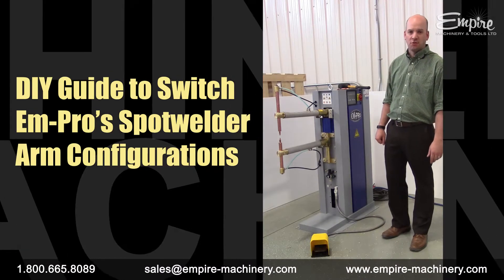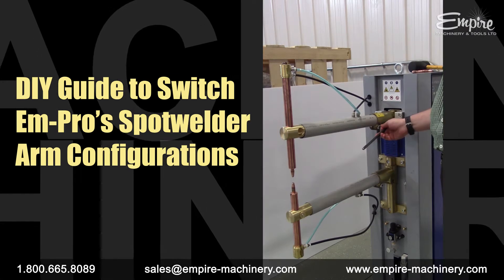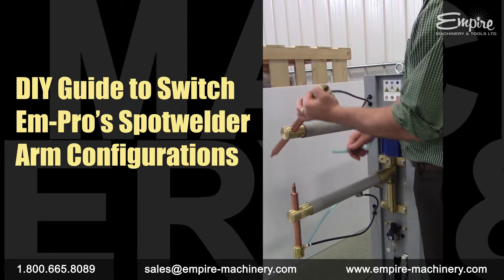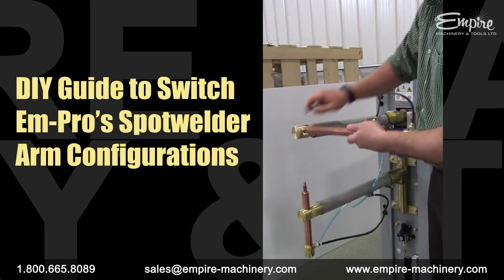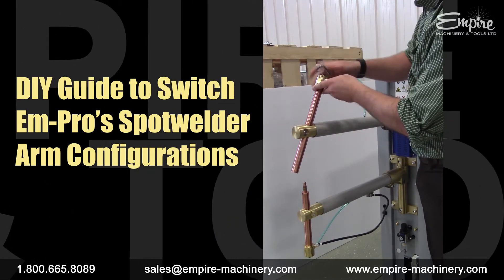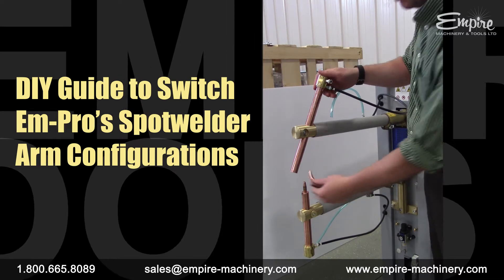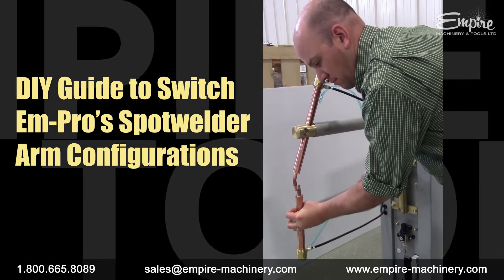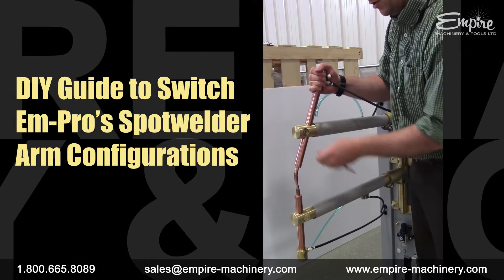DIY Guide to switch Em-Pro's spotwelder arm configurations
The Em-Pro spotwelders have been very reliable machines for our customers for the 10+ years that we have been offering them.

The spotwelder arms are available in 24" and 30" lengths and can be configured in four different ways.

At the time the machine is ordered, Empire sets up the arm configuration according to the customer's choice, however, the arms can be adjusted to any of the Configuration #'s 1, 2 or 3 after the machine is received by simply adjusting the arms using metric allen keys and changing out the tips. (Configuration 4 requires a modified lower arm and adaptor to allow for the spot welding of small diameter parts.)

We have put together a video that walks you through the DIY process of adjusting the arms. In the sample process shown we are changing the tip holder from Configuration 1 to Configuration 3.

If you have any questions, just contact Empire and we will be happy to offer e-mail or phone support!

EMPIRE MACHINERY & TOOLS LTD.
390 Eagle Dr. Winnipeg MB R3C 2E6